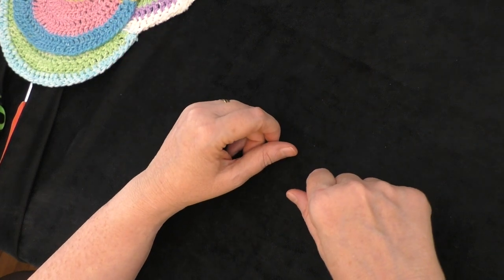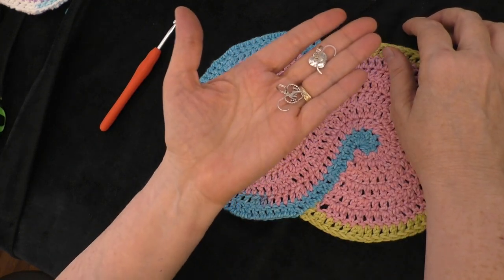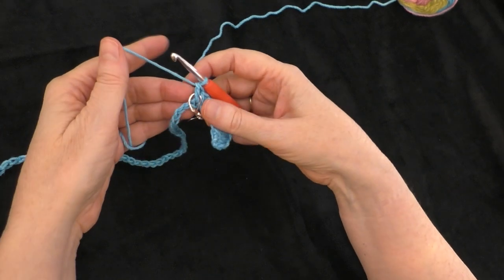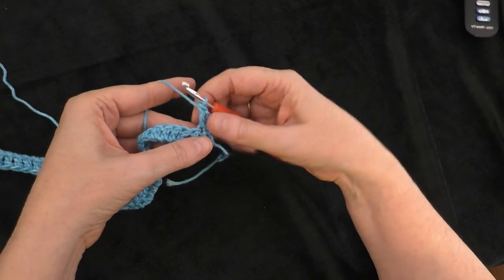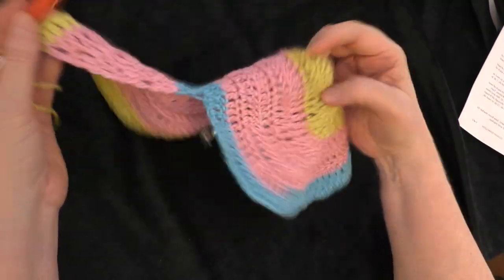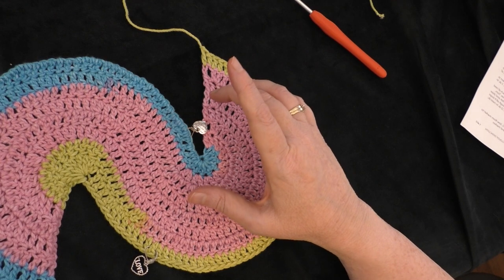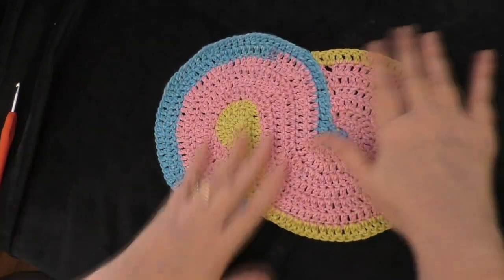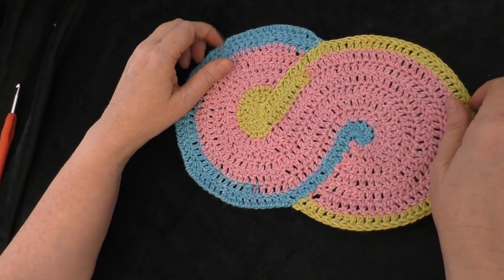How to Crochet the Cloudy Dishcloth RIGHT Handed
Happy Mail
Terri Schorp